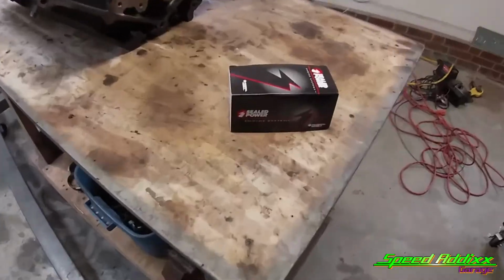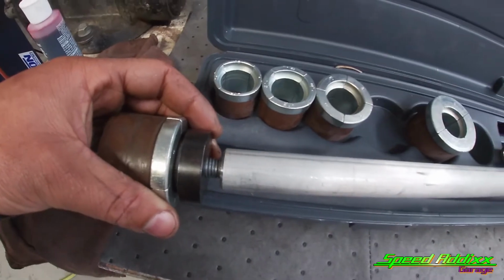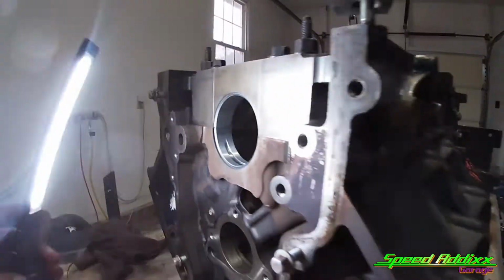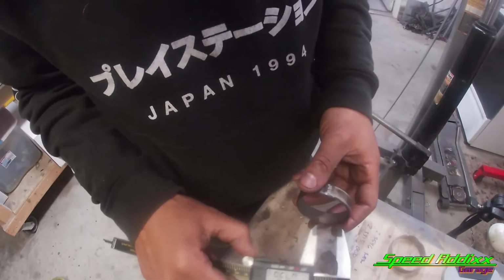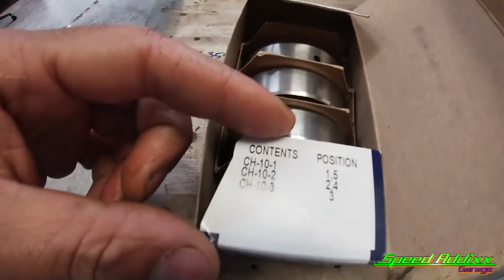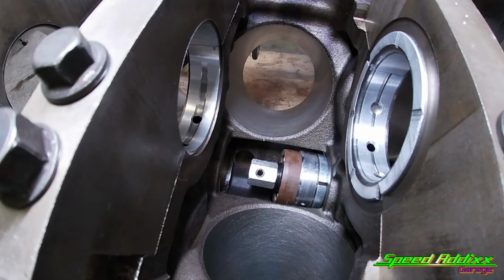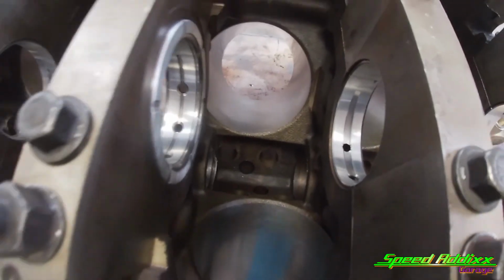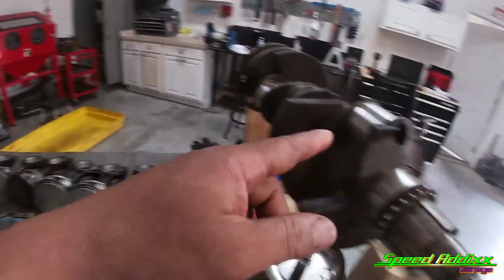*Cam Bearing Install Video* (How to on a LQ9 swapped 240sx)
I know there are a bunch of these videos all over the web, but I decided to document my adventure since we are building a SBE LQ9 for my Nissan 240sx! It will be boosted so hang around for a bit and promise you will have as much fun as me!!

More 240sx and Supra content on the way!!

Thanks!!